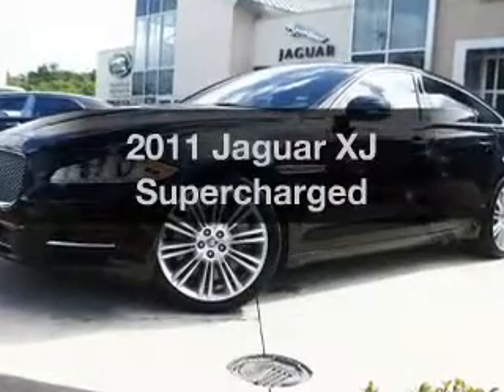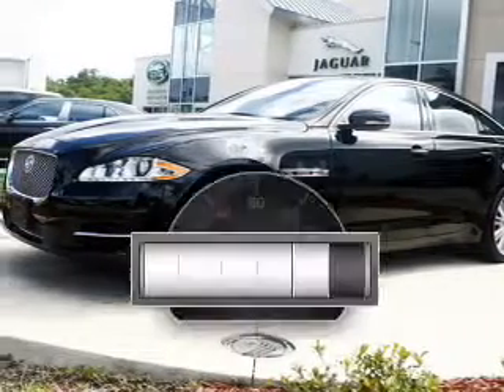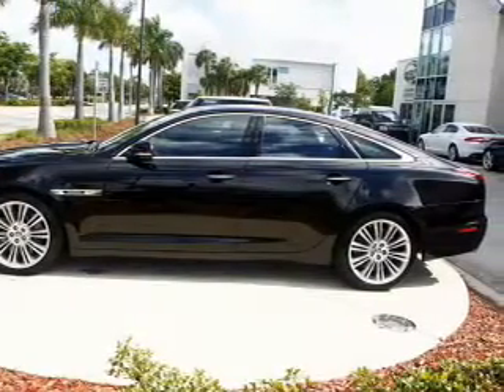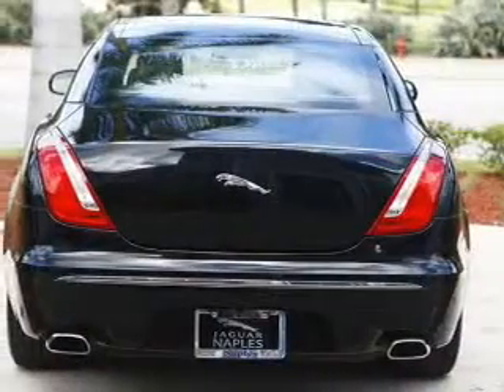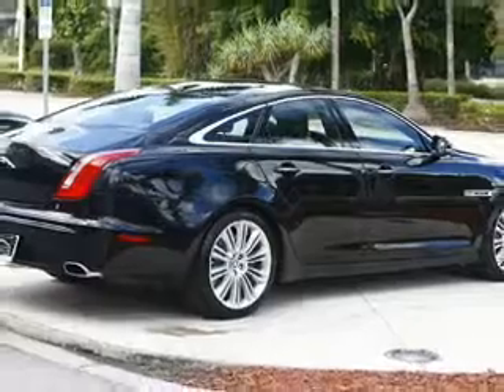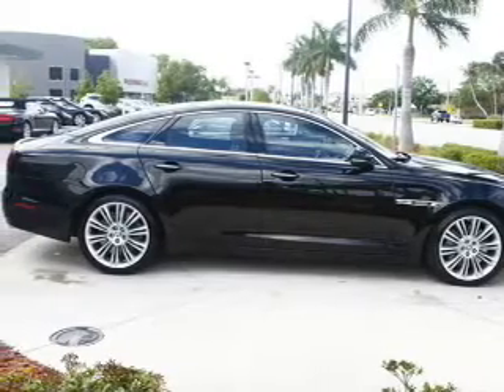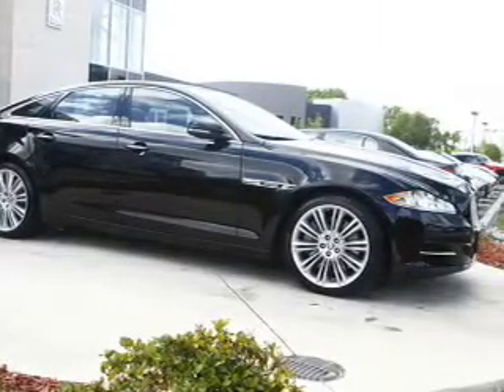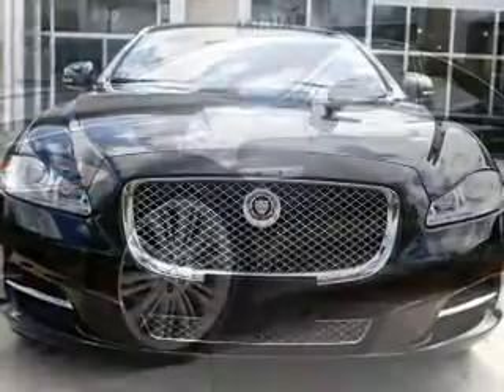2011 Jaguar XJ - Naples FL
Year: 2011
Make: Jaguar
Model: XJ
Trim: Supercharged
Engine: 5.0 liter 8 cylinder 32 valve
Transmission: 6-Speed Automatic
Color: Ebony
Mileage: 7403
Address:
900 Tamiami Trail N